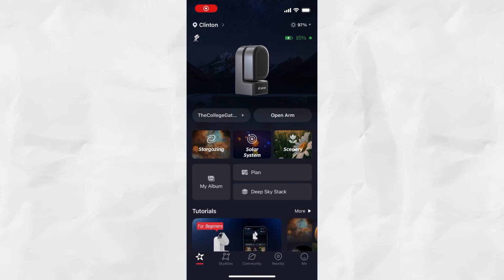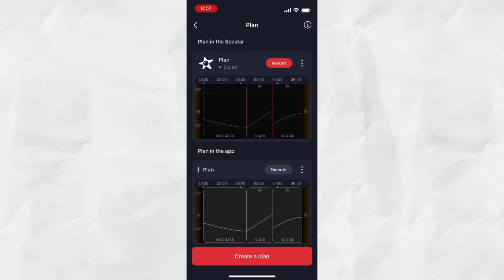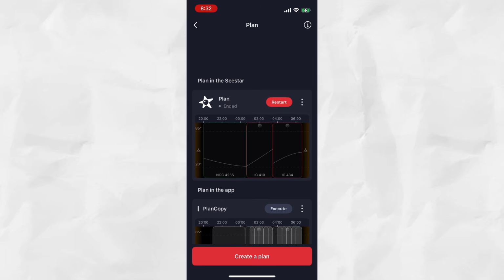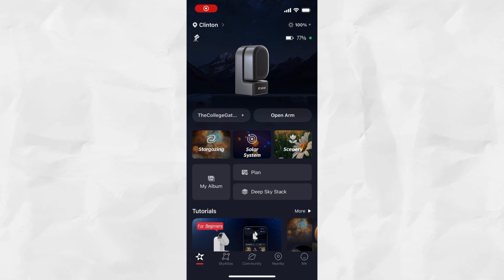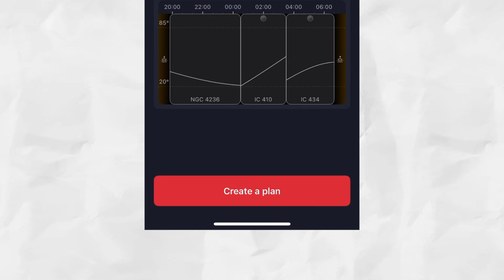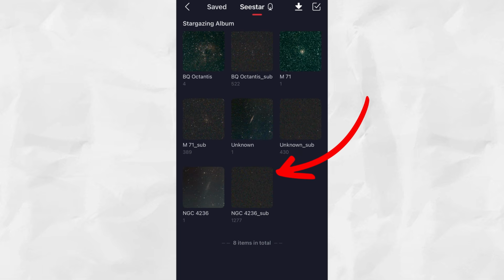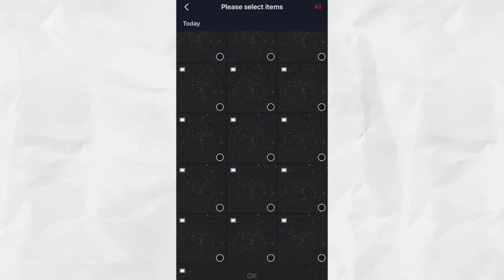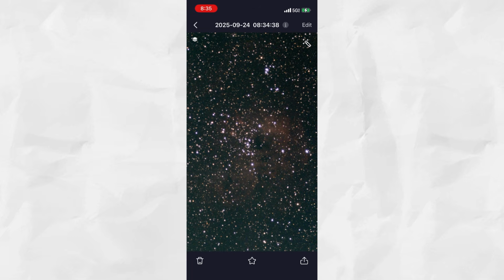Seestar Flaw in a Plan Fix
This is a video showing how I am working around a problem I see with using the Seestar Plan.